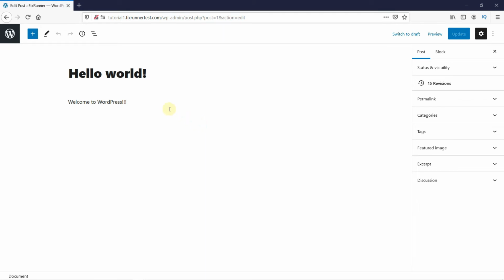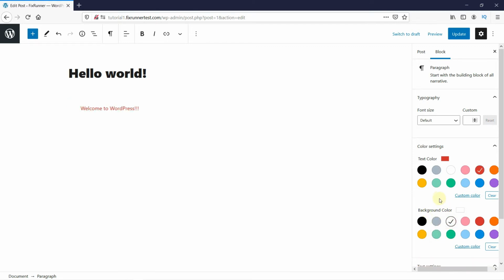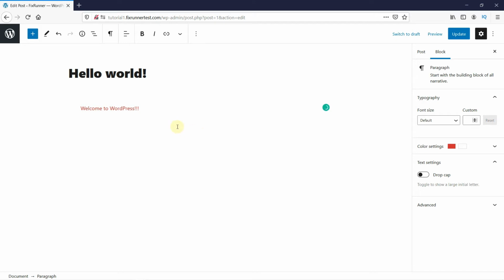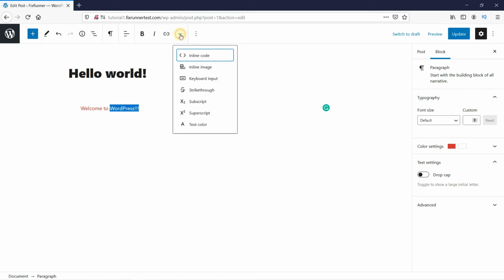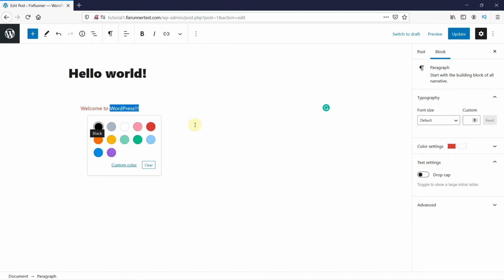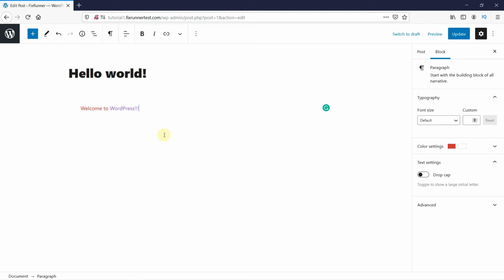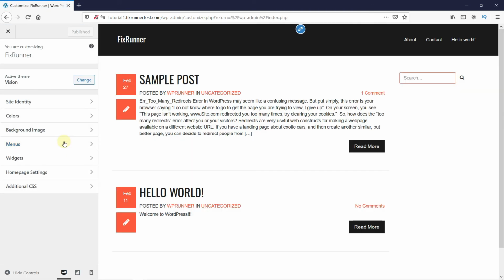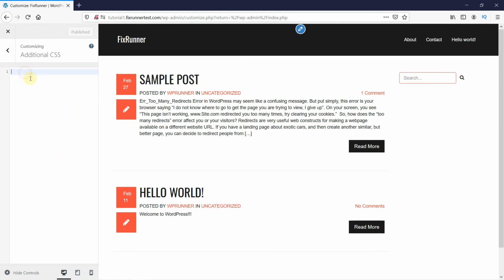How To Change The Text Color In WordPress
The quick and easy way to change the text color in wordpress. There are lots of reasons why you might want to change the text color in your posts or pages. Maybe you’d like to emphasize a keyword, or perhaps you want to use colored subheadings on a particular page. In this video, I’ll show you how you can change the text color in wordpress posts and pages.

0:12 - Introduction
0:31 - Method #1
1:46 - Method #2